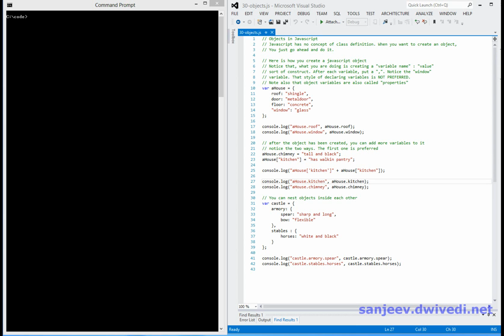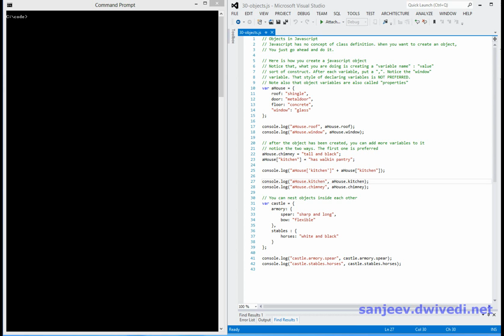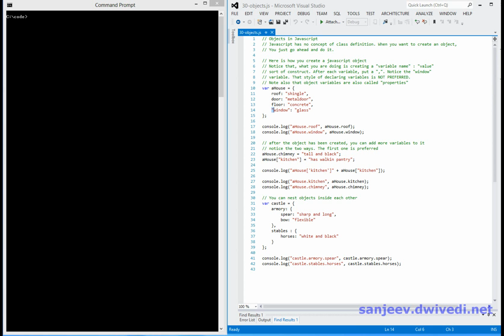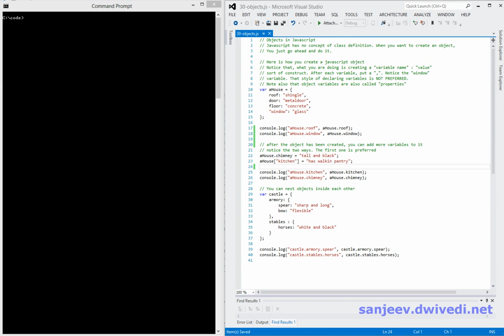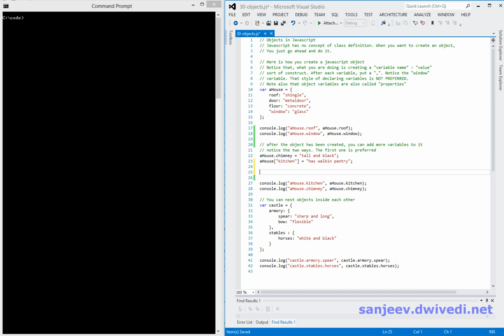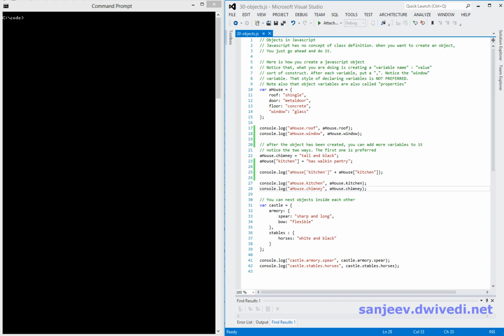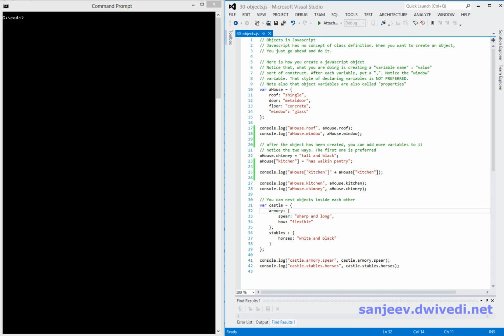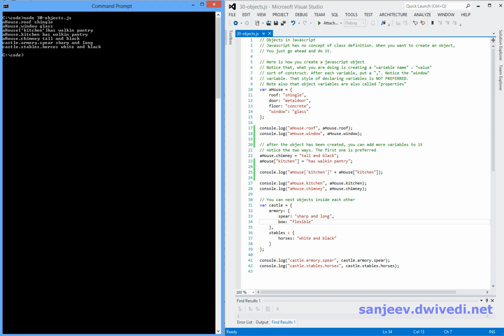Lesson 4: JavaScript Objects